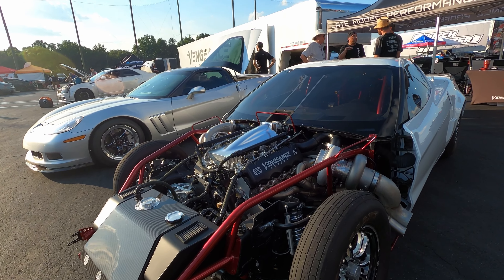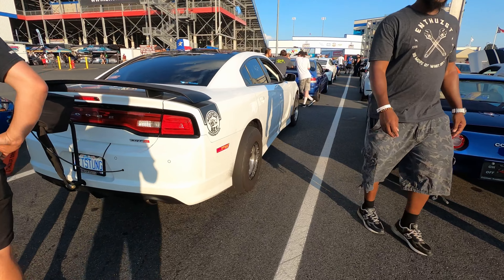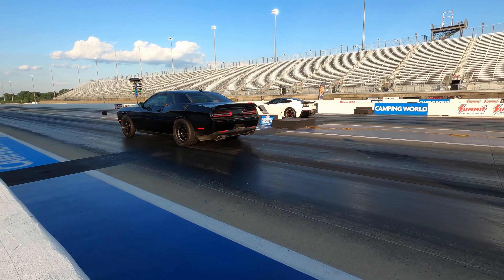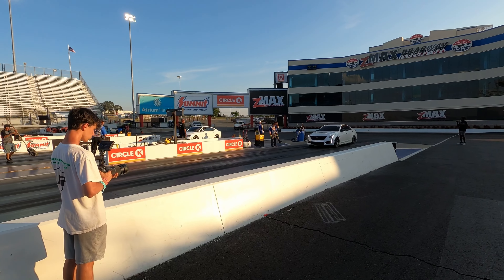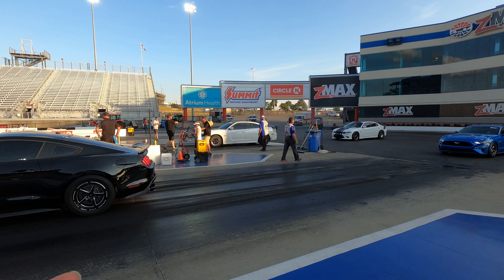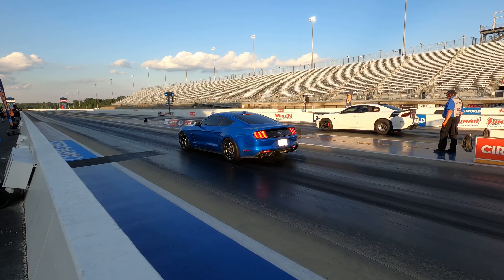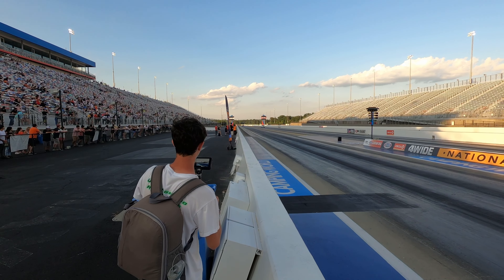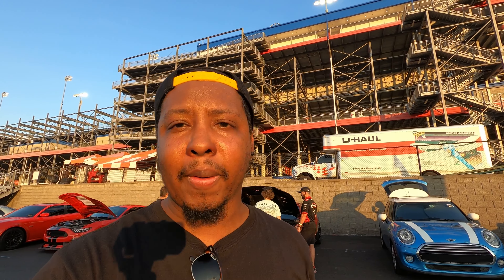STREET CAR TAKEOVER CHARLOTTE: 200mph DODGE VIPER DESTORYS 1/4 MILE RUN!!!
STREET CAR TAKEOVER CHARLOTTE!! 200mph STREET LEGAL Dodge Viper lays down a crazy fast pass!!!